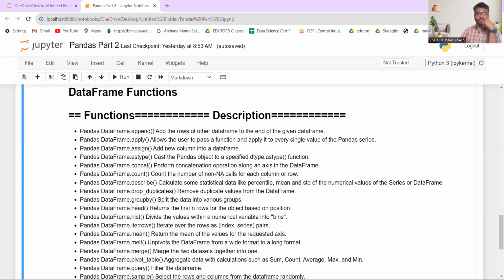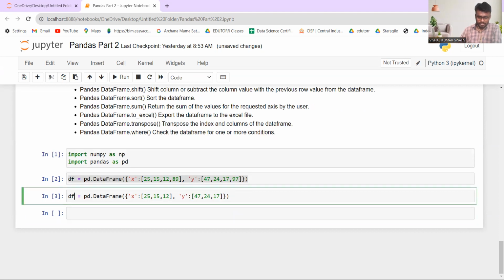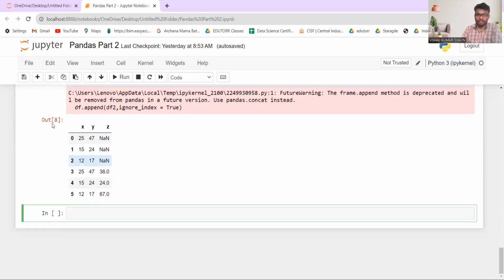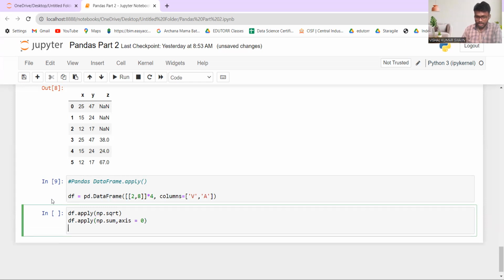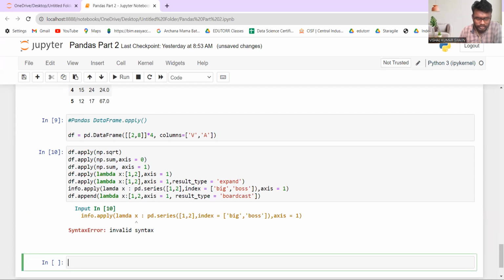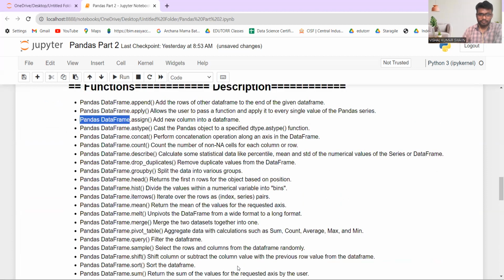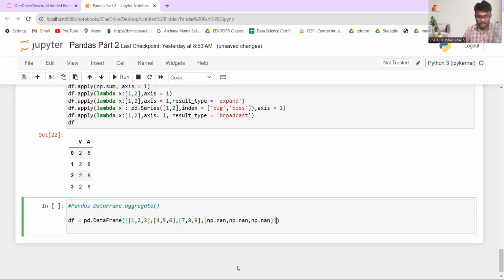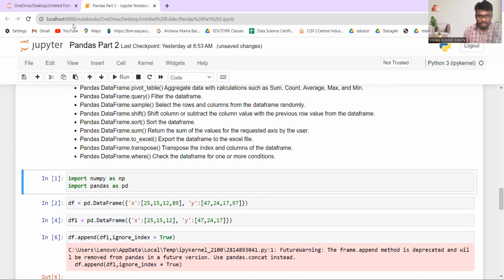Pandas DataFrame Function| Python Library | Part 6 | VKS Sir